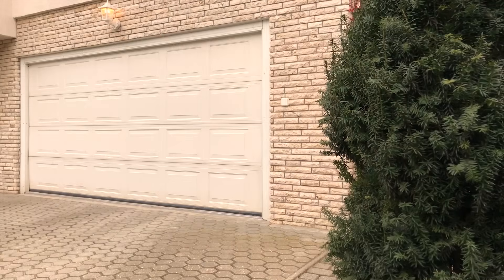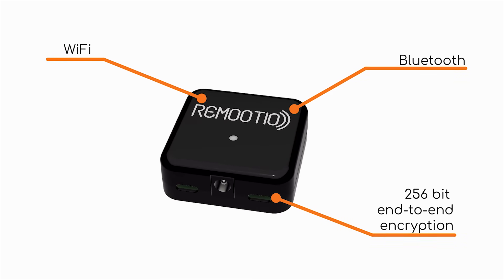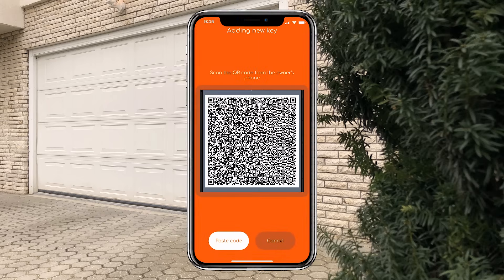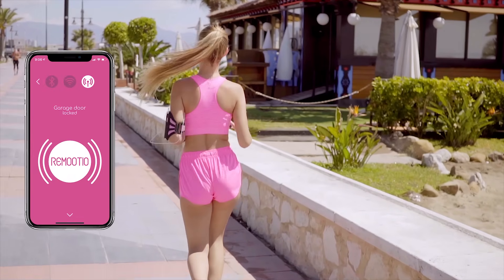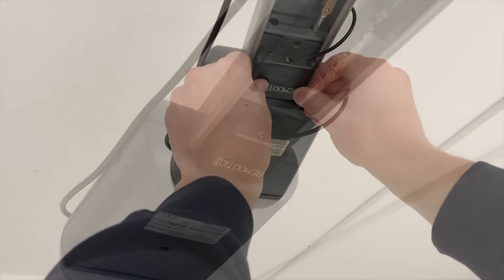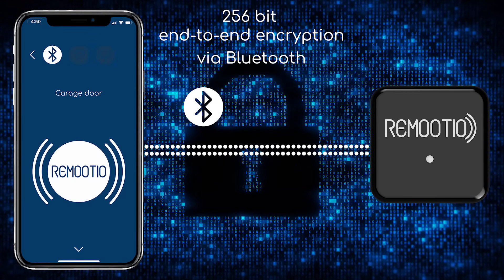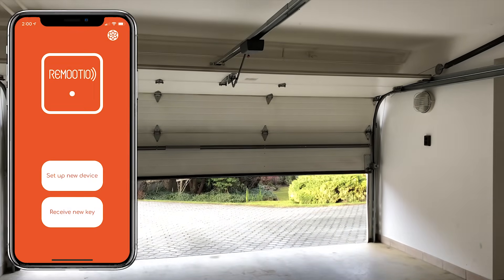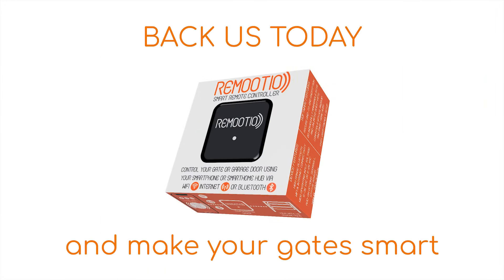Remootio - Make your gates smart | Bluetooth, WiFi, End-to-end encryption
Control or monitor your gates from your smartphone using Bluetooth & WiFi with end-to-end encryption.
Soon on Indiegogo!